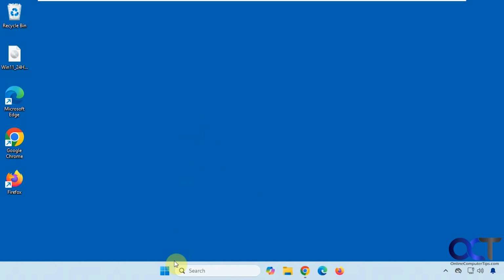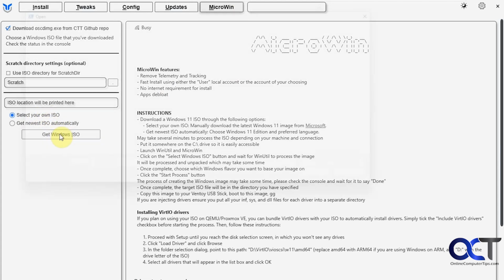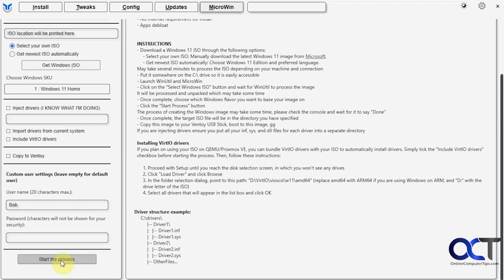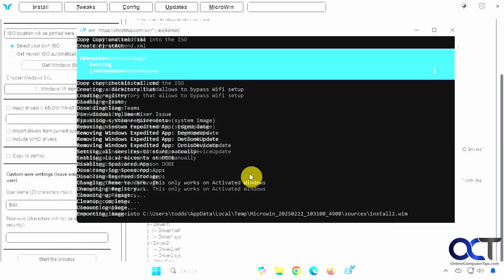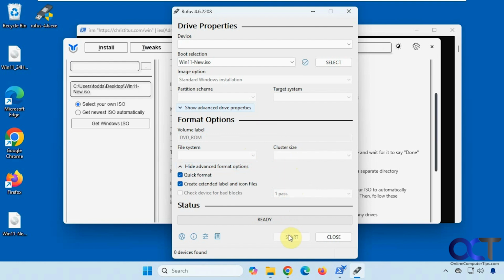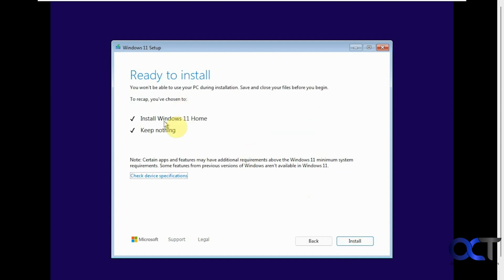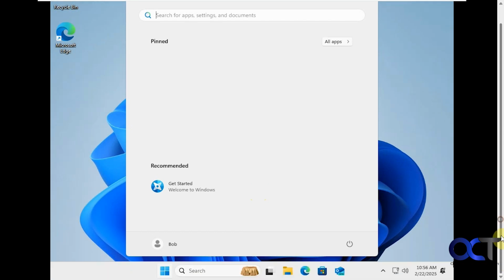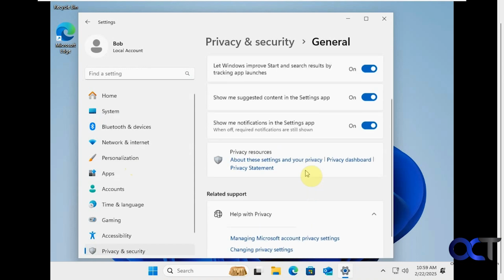How to Create a Debloated Windows ISO with a Built-in Local Account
Are you tired of the bloatware and forced Microsoft account sign-ins that come with a standard Windows installation? Here is how you can get around it!

In this video, we show you how to create a custom, "streamlined" Windows ISO file using the Chris Titus Tech utility. This "MicroWin" method automatically removes unnecessary apps and packages while letting you bake a local administrator account directly into the installer.

By the end of this tutorial, you'll have a clean Windows installation media that skips the annoying setup hurdles and boots straight to a lean, high-performance desktop.

0:00 - Introduction: Why you should debloat your Windows installation
0:35 - Launching the Chris Titus Tech Utility via PowerShell
1:15 - Overview of the MicroWin feature
1:40 - Choosing your Windows ISO (Existing file vs. New download)
3:06 - Setting up your built-in local administrator account
3:25 - The ISO creation process: Removing features and OS packages
5:25 - Creating a bootable USB drive with Rufus
6:45 - Live Demo: Booting from the custom ISO and installing Windows
8:45 - First Login: Exploring the debloated Start menu and apps
10:00 - Verifying the local account and privacy settings
10:44 - Summary and resource links

Step-by-Step Instructions:
Part 1: Preparing the Utility
1 - Open PowerShell as an Administrator.
3 - Select the MicroWin tab at the top of the utility.

Part 2: Customizing the ISO
1 - Click Select ISO to find a Windows ISO you've already downloaded, or click Get Windows ISO to have the tool download the latest version for you.
2 - Choose your preferred version (e.g., Windows 11 Pro or Home).
3 - In the configuration screen, enter a Username for your new local account. You can leave the password blank if you prefer.
4 - Click Start Process and choose a save location for your new "Win11_New.iso" file.
5 - Wait for the tool to finish mounting, debloating, and exporting the image.

Part 3: Creating the Bootable Media
1 - Download and open Rufus.
2 - Select your USB flash drive and then select your new, custom ISO file.
3 - Click Start to create your bootable installer.

1 - Boot your computer from the USB drive and follow the standard installation prompts.
2 - You will notice that the setup skips the "Connect to Internet" and "Sign in with Microsoft" screens, logging you directly into your local account.

Here is the command you need to run from an admin PowerShell prompt.

Here is more information about the WinUtil app.

Here are a couple of ways you can install Windows with a local account rather than a Microsoft account.